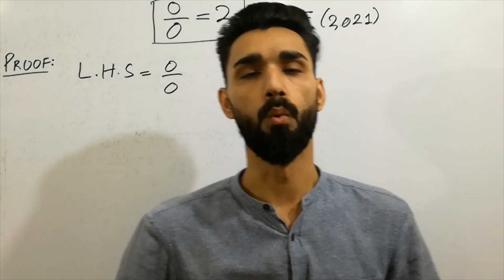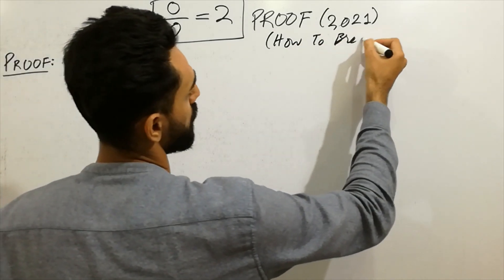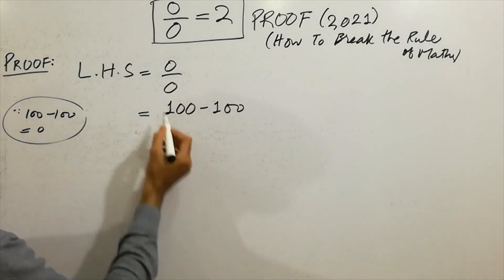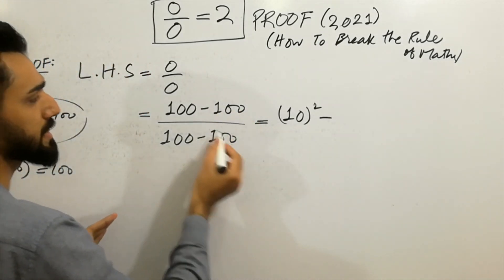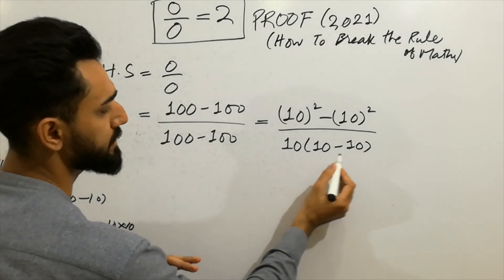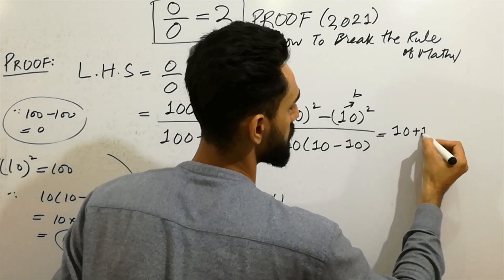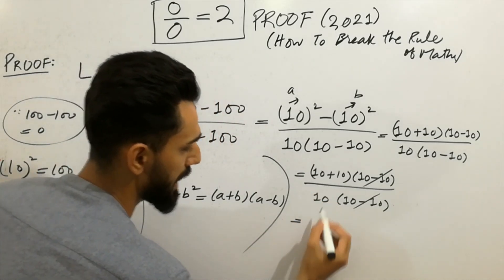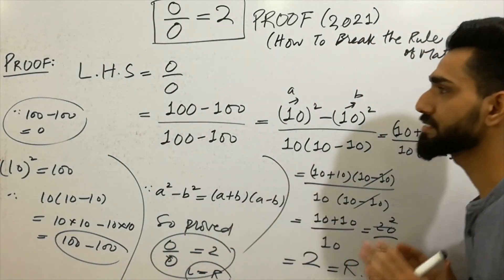0/0=2 PROOF | Breaking The Rules of Mathematics | Fun of Mathematics | Mathematics Online Classes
In this video, I have clearly explained and proved that how 0/0=2. I have broken the rules of mathematics.

Get now Complete Solution of Amazon Hanging Cable Interview Question by Just Clicking this below link..

GET NOW FREE PDF BOOKS OF MATHEMATICS, CALCULUS AND STATISTICS:

Recommended for USA College Students
Calculus 1 : Calculus with Analytic Geometry by Author "S.M. Yusuf". Just click on the blue mentioned below link now then download this book..
Calculus 2 : Alternate Edition "Calculus with Analytic Geometry" by Author "Earl W. Swokowski" Marquette University. Just click on the blue mentioned below link now then download this book..
Calculus 3 : Third Edition "Calculus" by Authors "Monty J. Strauss" Texas Tech University, "Gerald L. Bradley" Claremont McKenna College, "Karl J. Smith" Santa Rosa Junior College. Just click on the blue mentioned blue link now then download this book..
Mathematical Methods Book by Author S.M. Yusuf. Just click on the blue mentioned blue link now then download this book..

keep supporting..